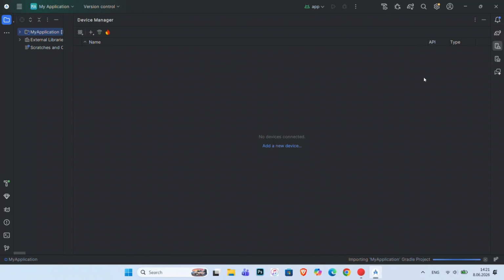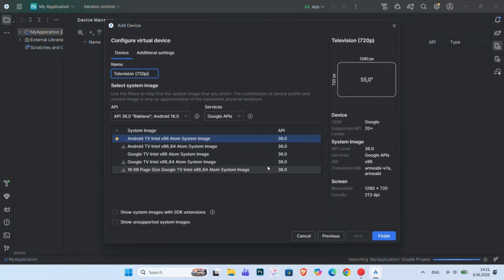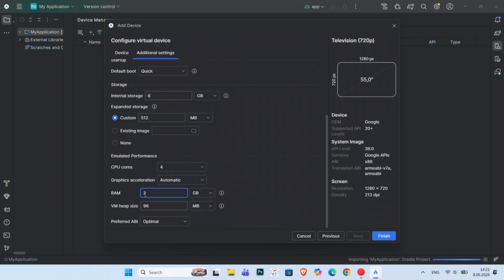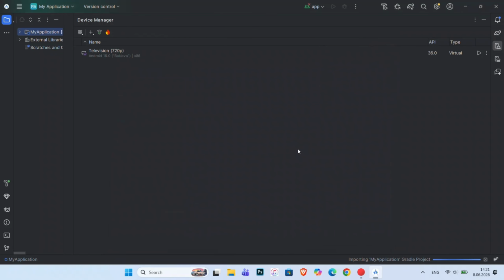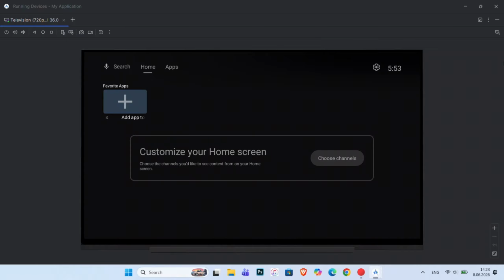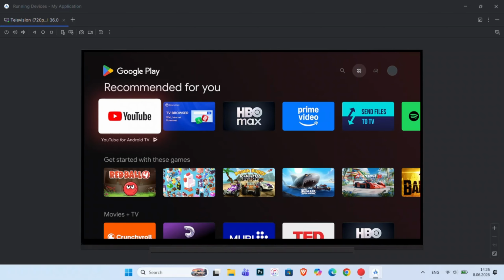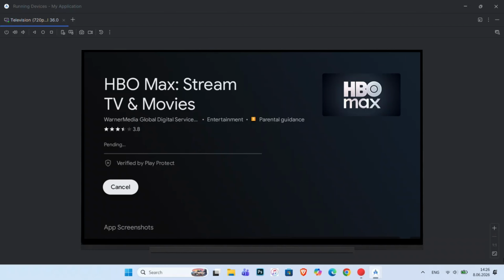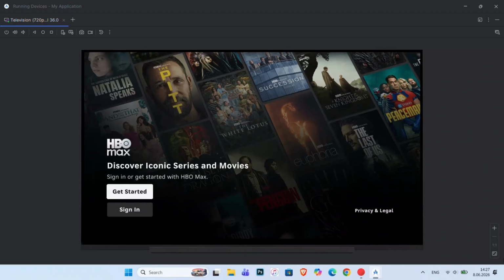How to Run Android TV on Any Windows PC in 2 Minutes!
Want to turn your Windows PC into an Android TV? In this step-by-step tutorial, I'll show you how to install and run Android TV on any Windows 10 or Windows 11 PC. Enjoy your favorite streaming apps like YouTube, Netflix, Disney+, and more with the Android TV interface—all from your laptop or desktop!

✅ Run Android TV on Windows PC
✅ Easy installation guide
✅ Compatible with Windows 10 & 11
✅ Fast and beginner-friendly setup
✅ Enjoy Android TV apps on your computer

Learn to install Android TV on PC using Android Studio to run a virtual TV interface directly on your Windows machine. Follow this guide to configure your environment and access streaming apps.

This tutorial walks you through setting up a virtual Android device specifically optimized for the TV interface. Whether you want to test apps or simply experience the platform without a dedicated hardware box, this method provides a functional solution. We cover the entire process from creating the virtual machine to configuring the necessary system settings for a smooth startup.

Once the emulator is running, you will be able to browse the Google Play Store and launch streaming services like HBO Max directly from your desktop. This setup is ideal for developers or users who need a quick way to emulate the Android TV experience on Windows hardware without needing extra cables or monitors.